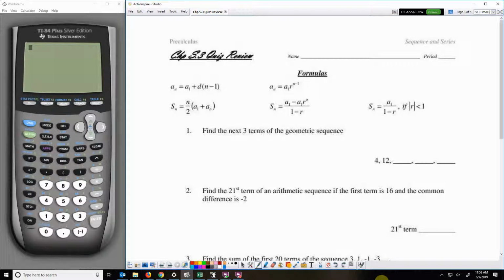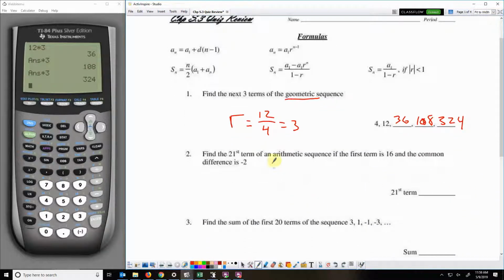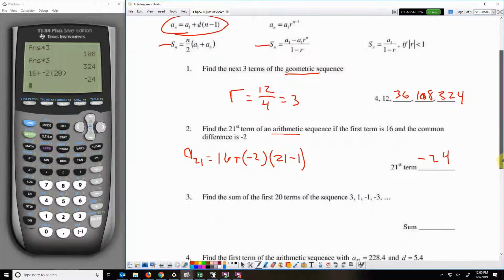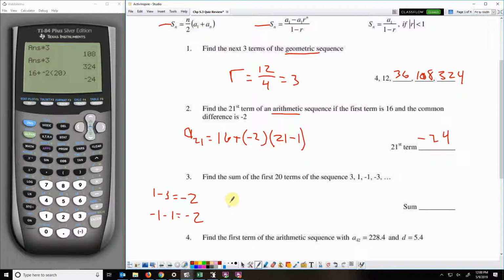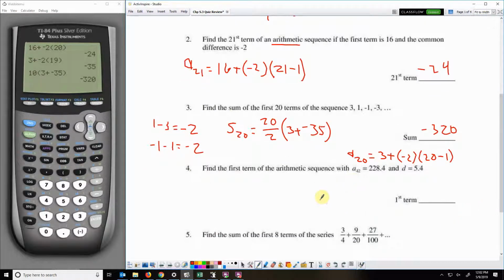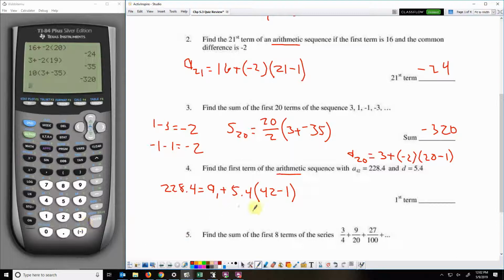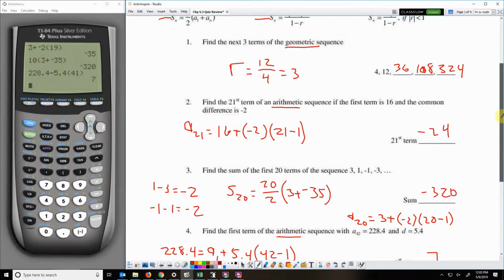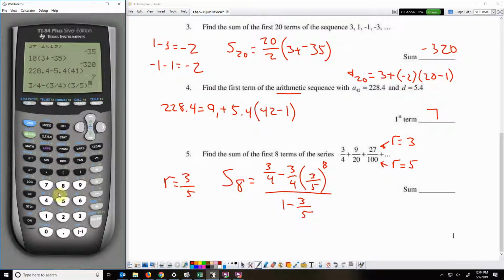Sequence, Series, Limits Review part 1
pc ch S quiz review